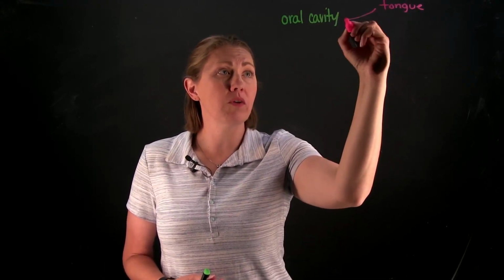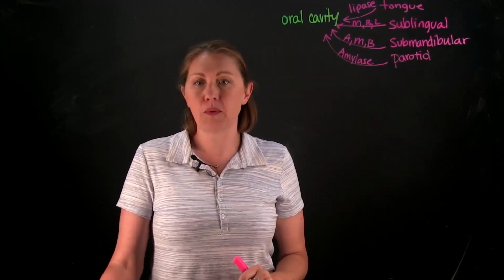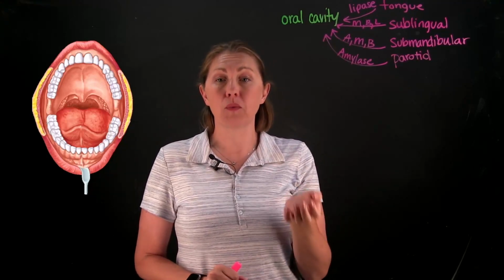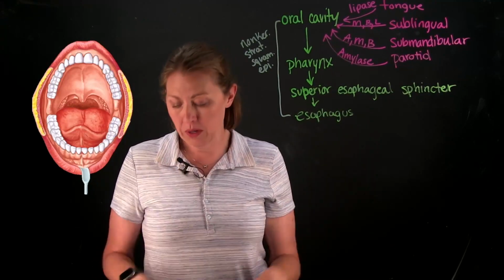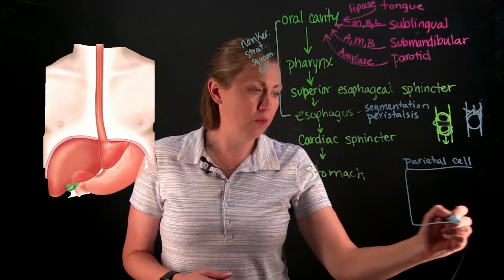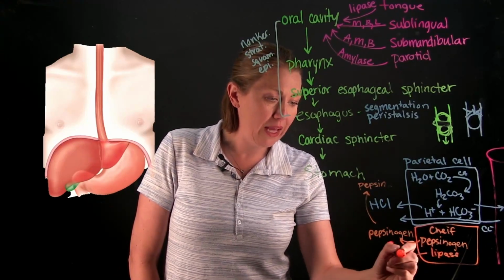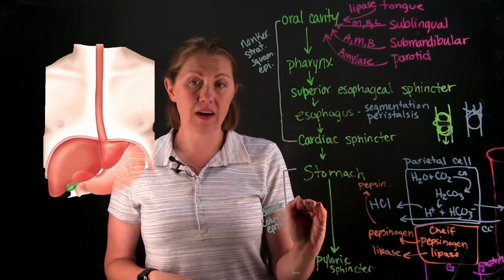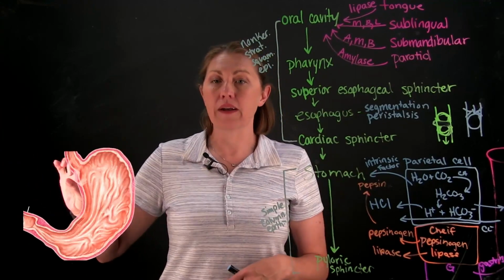Upper GI tract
Adventure through the mouth, pharynx, esophagus and stomach in this 20 min. video.